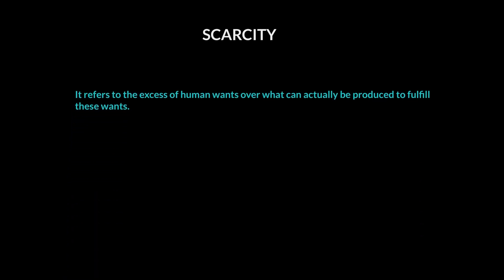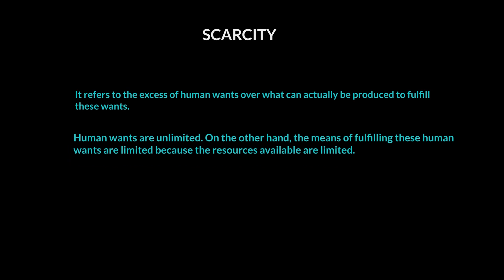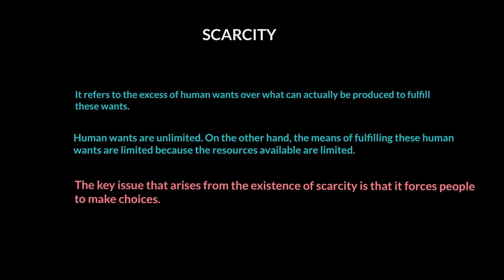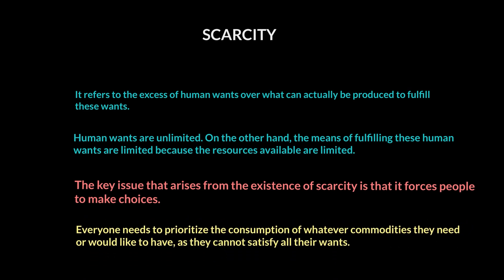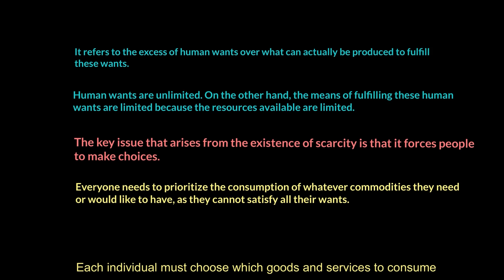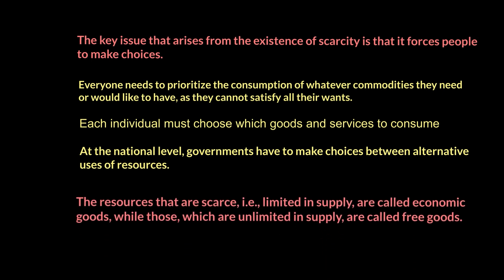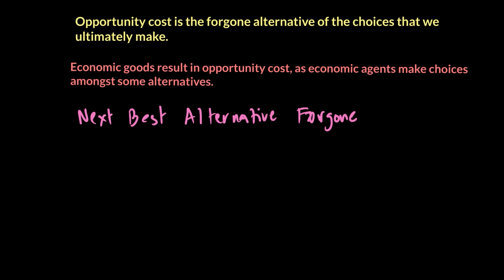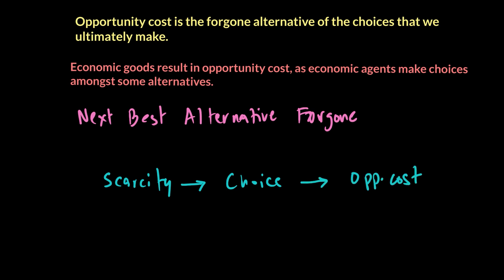Basic Economic Problem | Scarcity Choice and Opportunity Cost | A Level | Economics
In this lesson you will learn to:
- Define scarcity as the fundamental economic problem arising from the imbalance between unlimited human wants and limited resources, leading to the necessity of making choices to prioritize consumption.

- Identify economic goods as resources that are limited in supply and have a price, contrasting them with free goods that are unlimited in supply and do not have a price, using examples such as market-purchased items versus free resources like oxygen.

- Explain the concept of opportunity cost as the forgone alternative when making a choice, illustrating how economic goods involve opportunity cost
and how decisions lead to prioritizing certain alternatives over others.

- Apply the concept of opportunity cost to real-life scenarios, such as choosing subjects or allocating resources, emphasizing how understanding opportunity cost contributes to effective decision-making and resource utilization.

- Establish the connection between scarcity, the necessity of making choices due to limited resources, and the resulting opportunity cost, highlighting the role of opportunity cost in rational decision-making for individuals and entities.